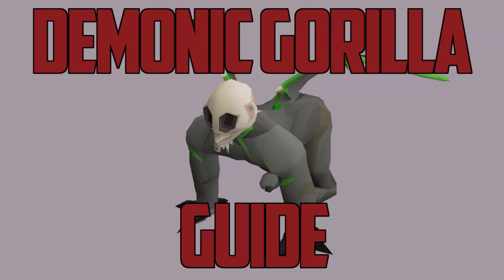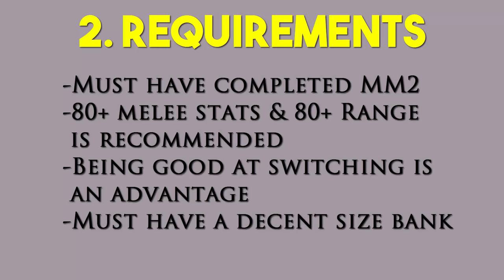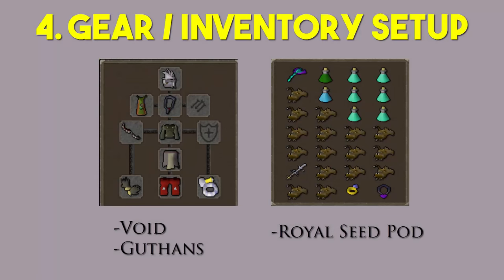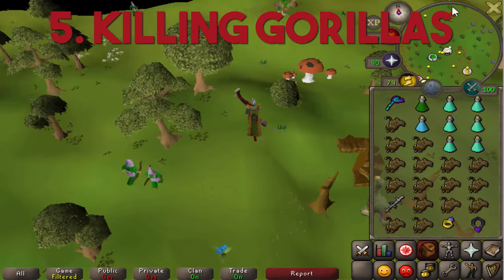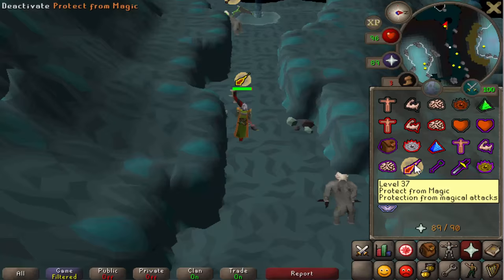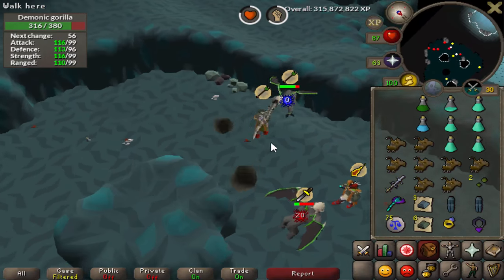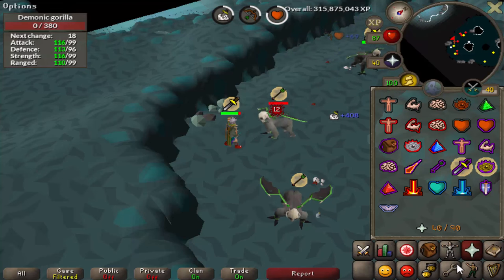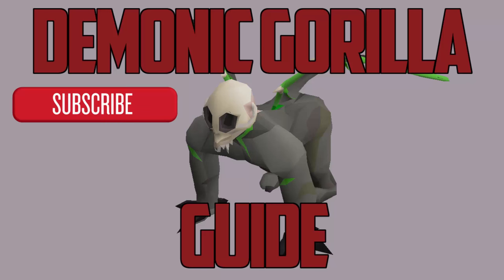Runescape 2007 - Demonic Gorillas Guide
My Demonic Gorillas Guide for Old School Runescape. If you have any video requests, put them in the description. Also be sure to join my clan chat, "Mac H" to hang out.